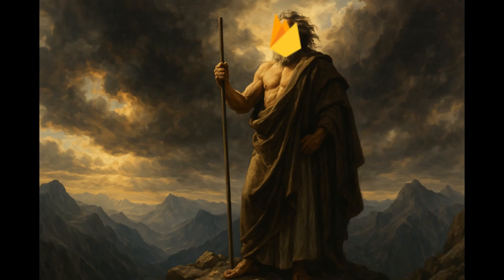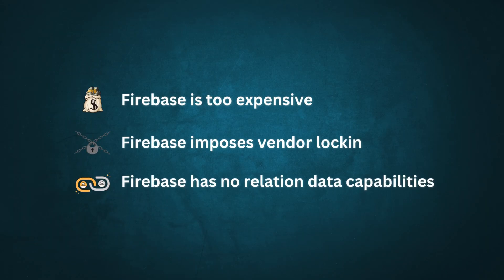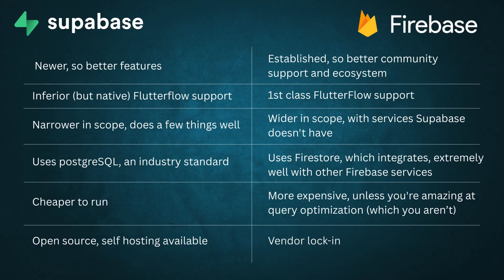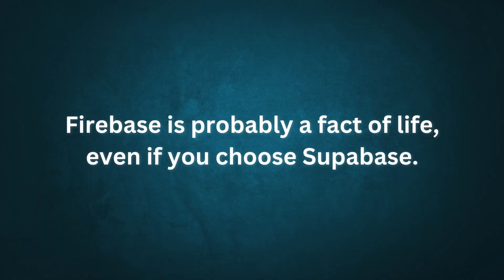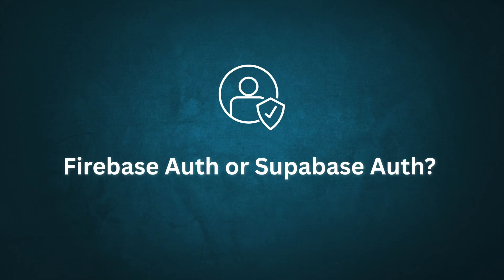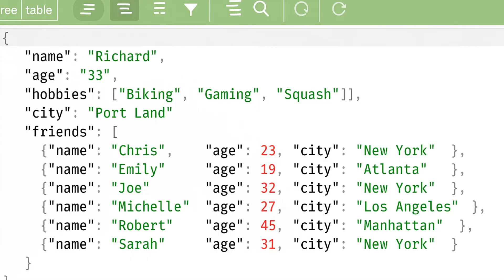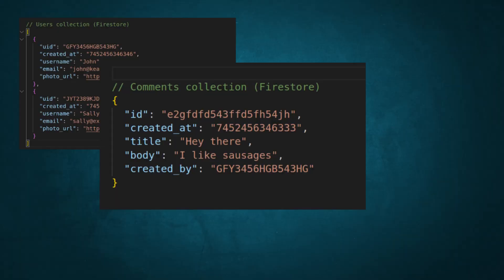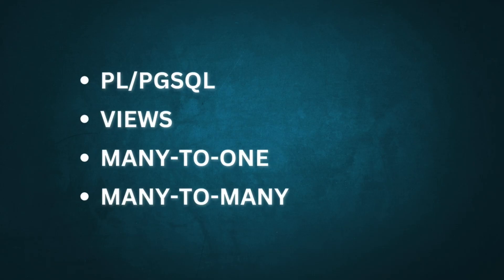Firebase Vs Supabase: The FlutterFlow User's Guide To Choosing A Backend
Struggling to decide between Firebase and Supabase for your FlutterFlow project? This video breaks down the key differences, trade-offs, and considerations to help you make the right choice. We'll explore why Firebase dominated early FlutterFlow development, how Supabase emerged as a compelling alternative, and dive deep into the real differences between NoSQL (Firestore) and SQL (PostgreSQL) databases. Learn about pricing, vendor lock-in, authentication options, and the cascading effects your choice will have on your entire project.